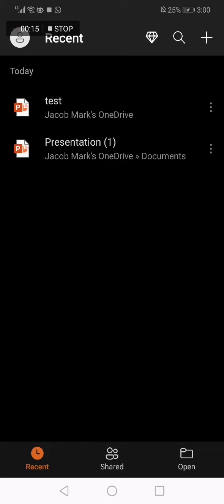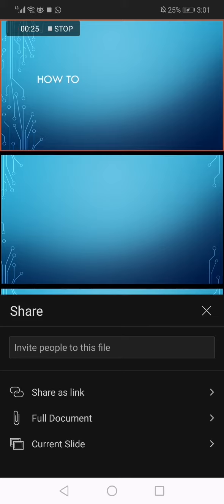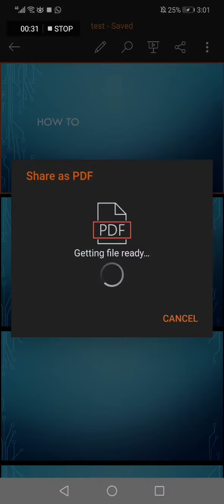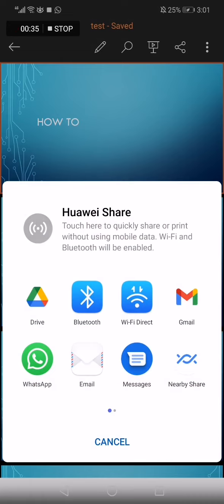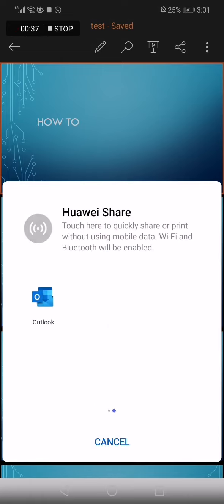How To Share Presentation Document As PDF To Outlook on Microsoft Powerpoint PPT Mobile App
My idols on YouTube:
Mike Vestil
Ali Abdaal
biaheza
Kevin David
Incognito Money
Sara Finance
Everyday Money
Channel Makers
Vidiq
SuperHumans Life